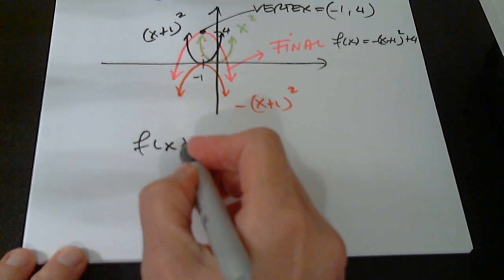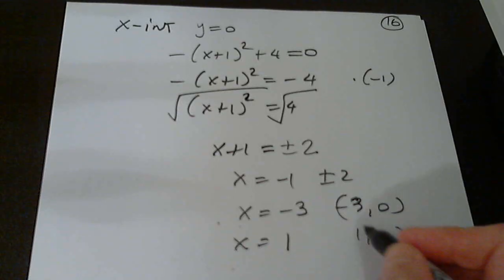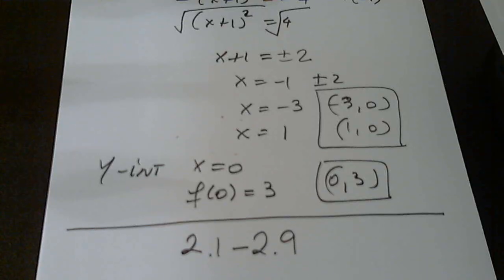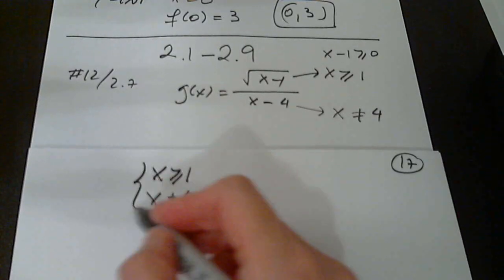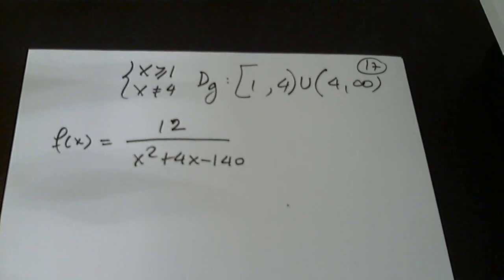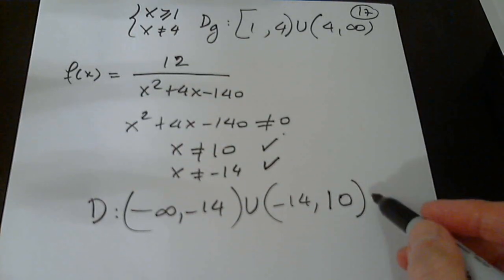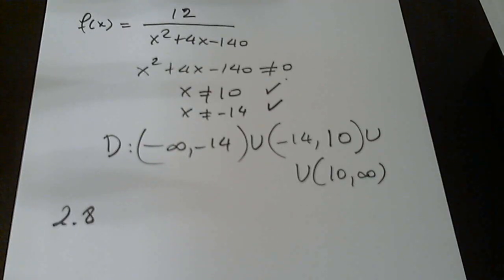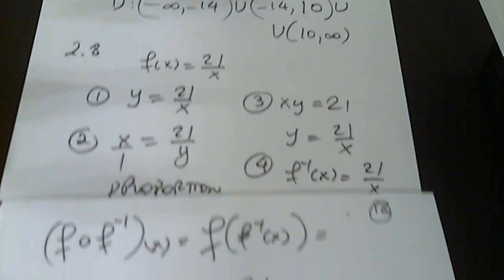MAT 037 137 TEST 2 REVIEW OCT 1 PART 5